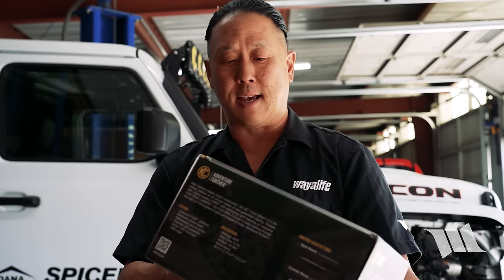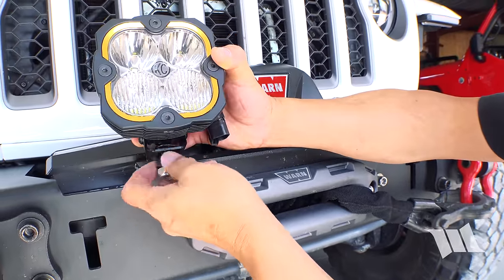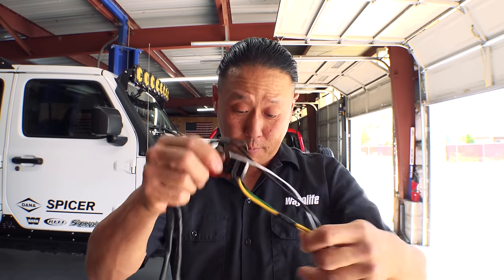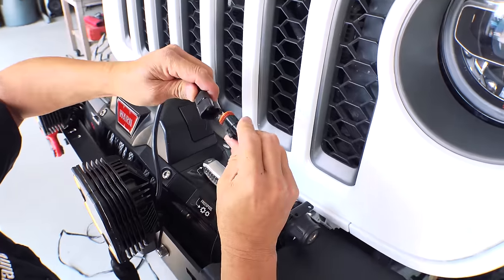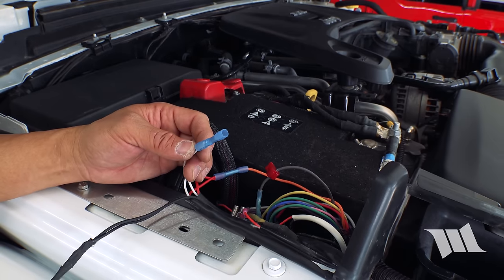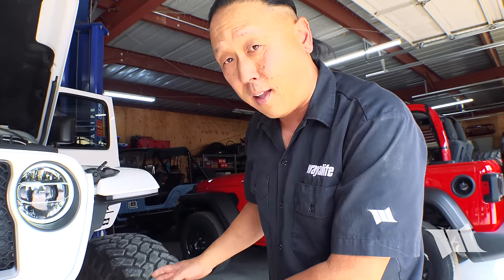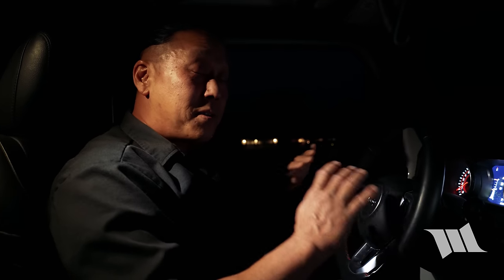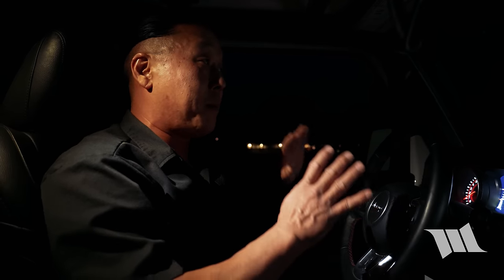KC Flex ERA 4 Combo LED Off Road Light System Installed on our Jeep JT Gladiator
It took the better part of a year for Cindy and I to finally get our hands on a set of KC Flex ERA 4 LED lights but I'm really glad that we waited because these things, are awesome! In fact, I wish we could have gotten 2 pairs, one in a combo beam and one in a spot but unfortunately, we were only able to get the combos. In any case, this video will show you just how easy they were to install on the EVO Quarter Pounder front bumper that we have on our Jeep JT Gladiator and have it wired up to our Switch Pros Switch System. Essentially, the same thing as connecting it to the factory auxiliary switch system.

Switch Pros SP-9100 8-Switch System
JL Wrangler / JT Gladiator Mounting Kit
Milwaukee M18 3/8" Impact
Wire Strippers
Butt Connectors
Electrical Tape
Wire T-Taps
Heat Gun

* Please note that the Amazon links posted are associate links and WAYALIFE does earn a small kickback for purchases made through them.